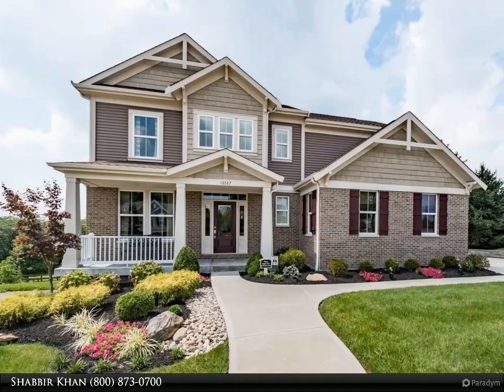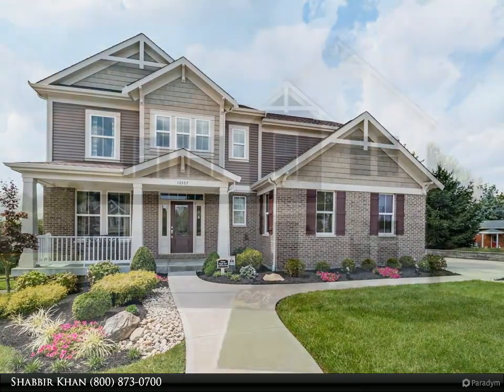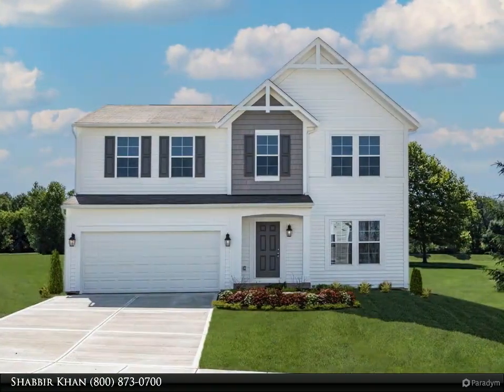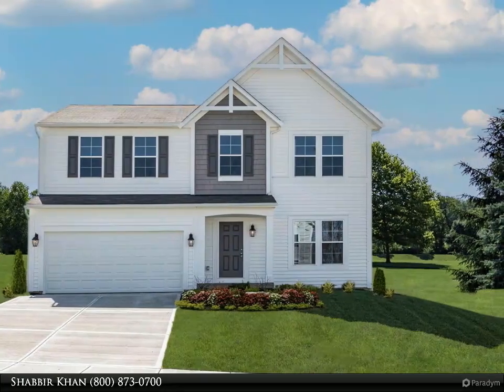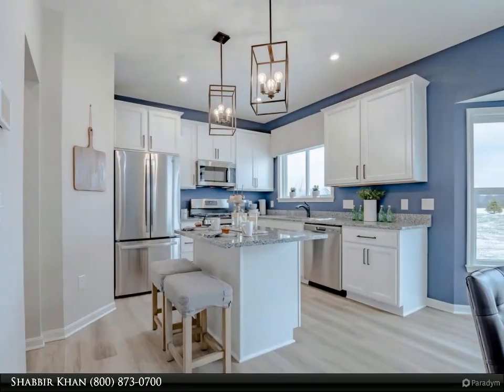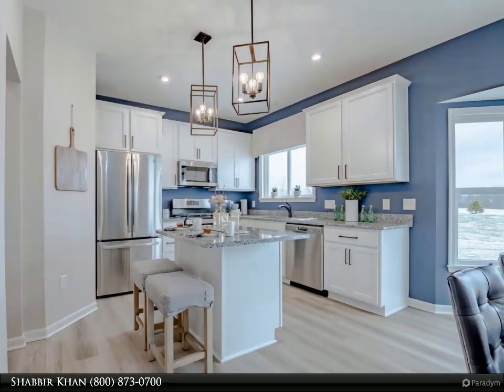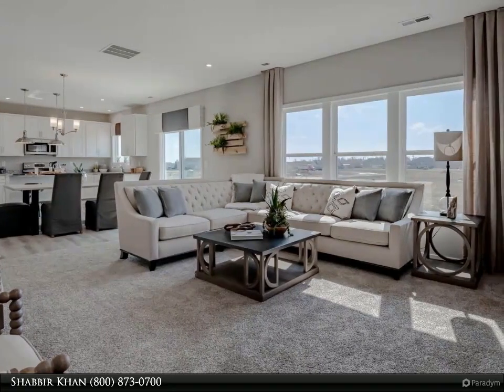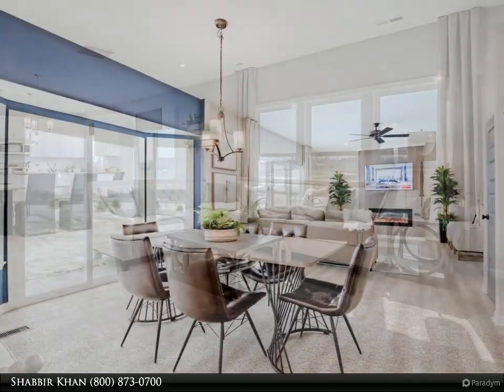5486 Wood Spring Lane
Tour Our Decorated ModelThe Greenbriar was designed with flexibility and functionality in mind.. This two-story home features3 spacious bedrooms with a second-floorloftor optional 4th bedroom as well as a 2nd-floor laundry room. The first floor's flex room can be a living/dining room or optional study depending on your specific needs. The spacious owners suite features a sitting area with a walk-in closet and a private bath.

2 full bath

Shabbir Khan
Paradym Digital Marketing, Inc